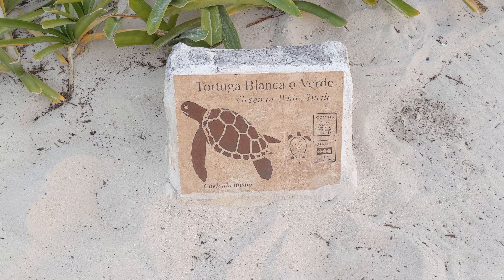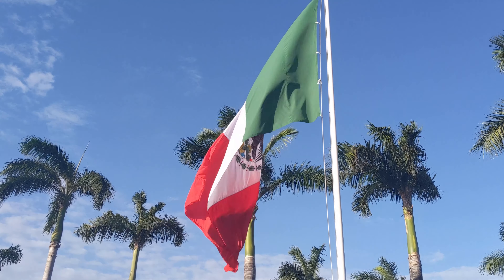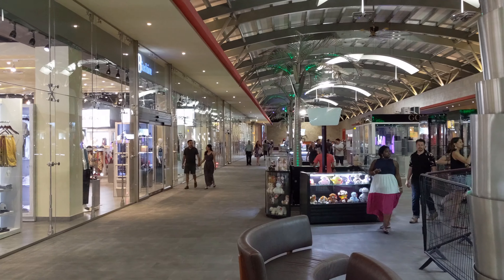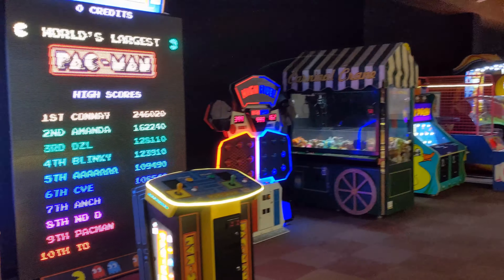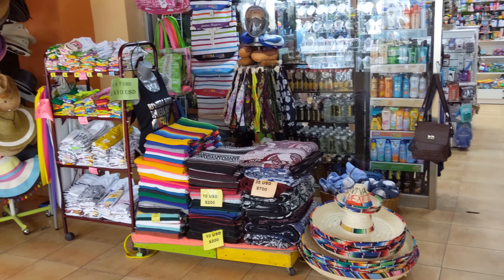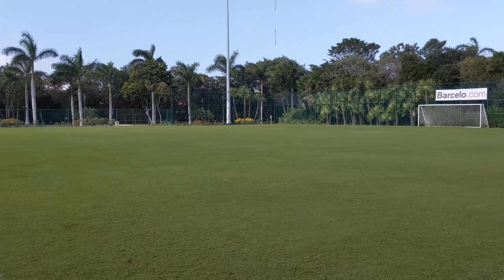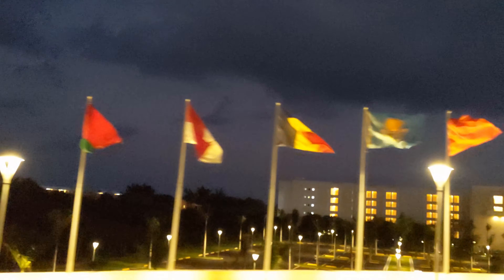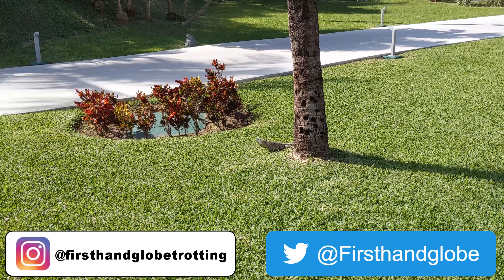Guide to the Barcelo Maya Grand Resort - Part 5 - Unexpected amenities, things to do, and resort bus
When you think about an all-inclusive resort, the first things that come to mind are probably the rooms, pools, beach, food, and bars. But the great thing about a massive resort like the Barcelo Maya Grand is that there is so much more if you want to get out and explore. It's the size of a small city, so it comes with a lot of really cool bonuses that you'll definitely want to check out. Hopefully this video will give you some ideas on the great places you can check out if you want to get out of your beach chair and wander around a bit.

I'll take you all over the resort in this video. You'll see the resort amenities, Maya Mall, free Wi-Fi, stores, live DJs, ONE Disco Club, Tokyo, La Trattoria, Mall Bar, extra cost activities, casino, Dark World Lair of the Undead (haunted house), carousel, skating rink, Strikers, bowling alley, amusement center, arcade games, pool tables, air hockey, foosball, mini-golf, Plaza Mexicana, Mexican market, souvenirs, haggling, Jaguar's nightclub, Mayan performers, medical clinic, pharmacy, 24/7 resort doctor, ambulance, chapel, Catholic mass, fitness center, uSpa, Kids Spa, tennis courts, paddle ball courts, basketball courts, soccer field, wild animals, lizards, Mexican jungle, double-decker resort bus, Barcelo Maya Grand, Riviera Maya, Mexico, and more!

Check out the other parts of this complete guide to the Barcelo Maya Grand Resort:

Part 5: Amenities and noteworthy places - THIS VIDEO!